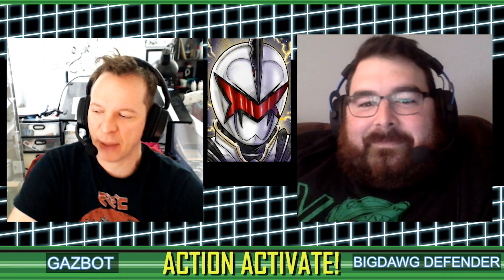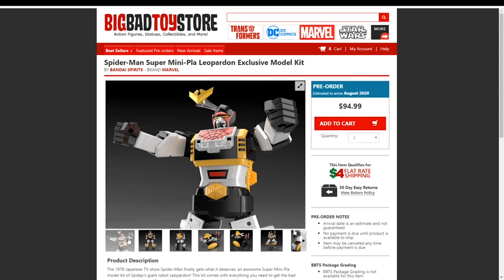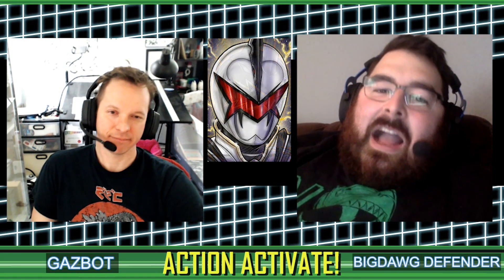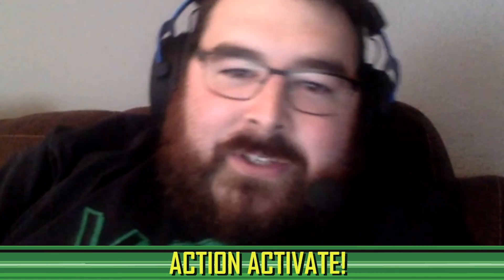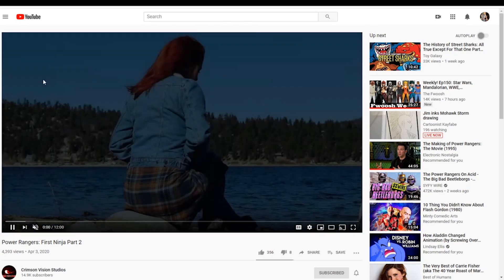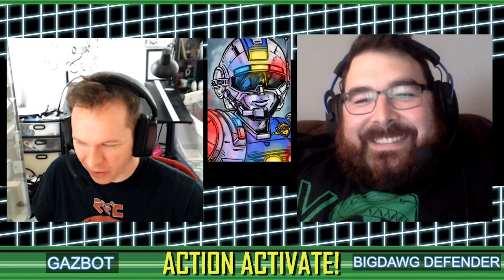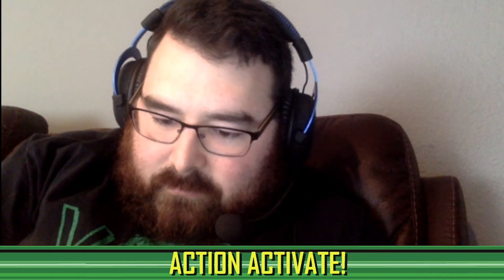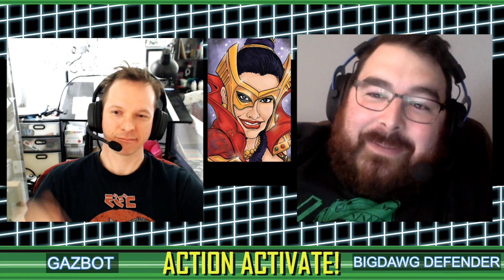Action Activate!: Power Rangers and Tokusatsu News and Discussion 4-5-20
Action Activate! Power Rangers News and Discussion show

This Weeks Ranger Ramblings with Gazbot and The Big Dawg Defender